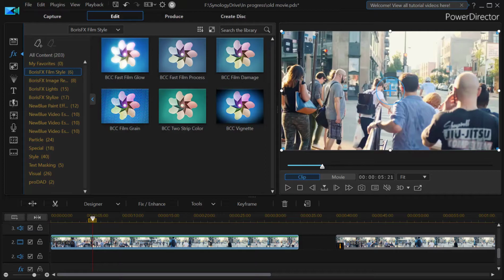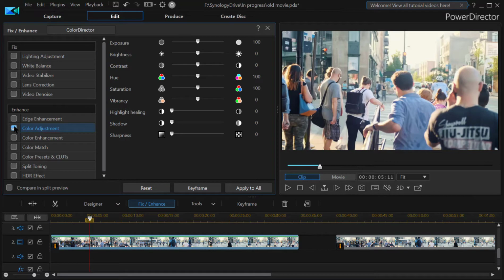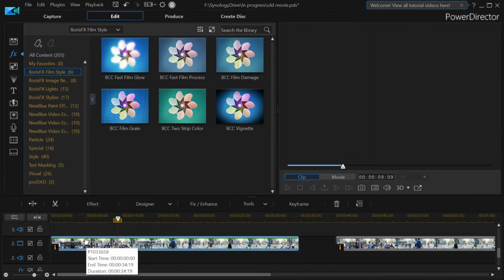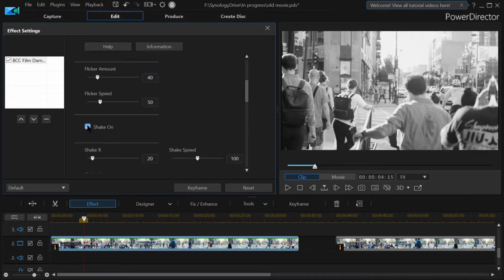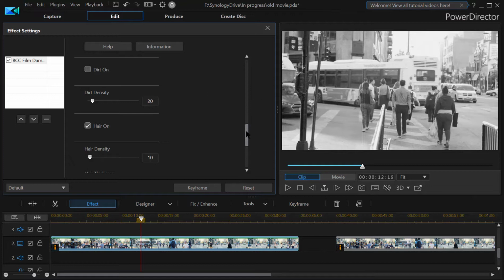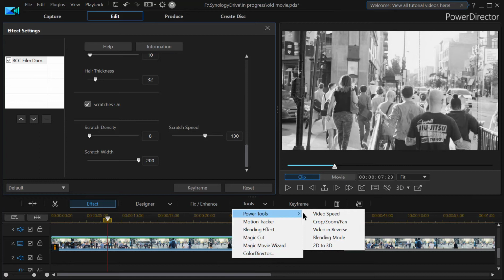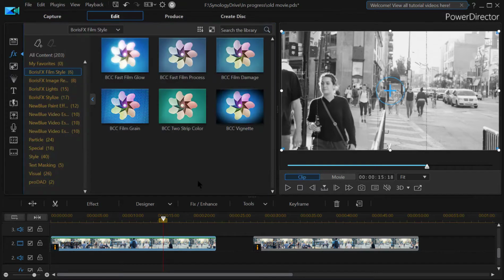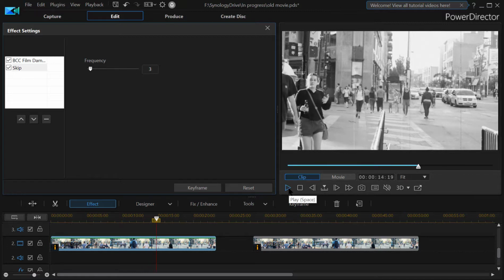How to put your movie 120 years back in time with PowerDirector 18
How can you make a movie look old? This is how I did it.

A full-size sample of what I will do in this instruction video can be seen

I later found out that the BCC Film Damage filter has presets that contain a B&W version, so you don't have to remove the saturation manually 😄 It does that by modifying the Tint Color option - if that is set to a grey color the movie becomes B&W. I still prefer my manual settings though, including the speed change and the Skip filter that is the finishing touch :-)